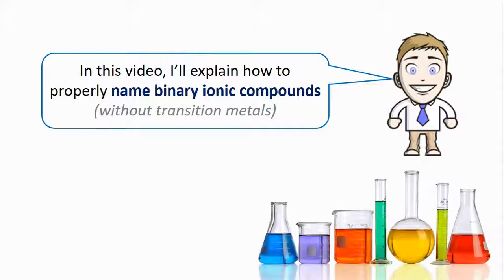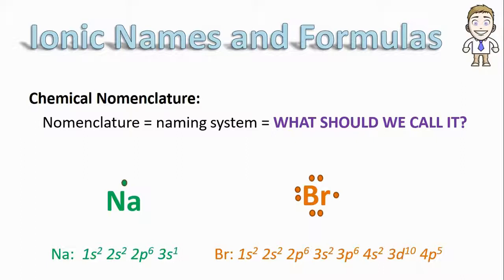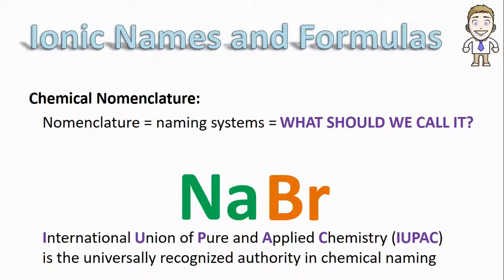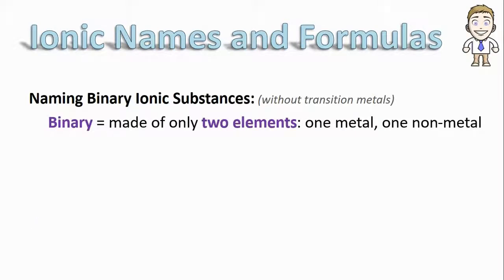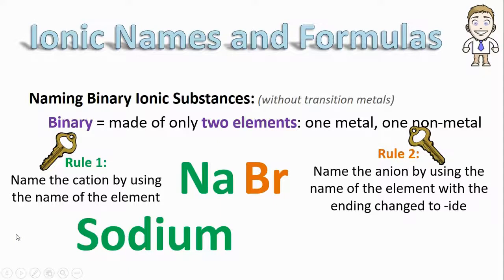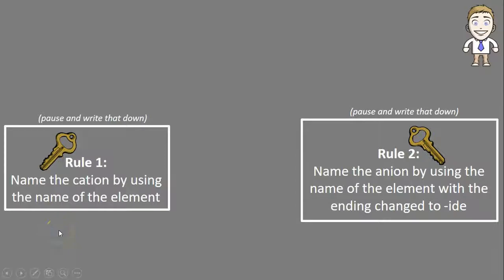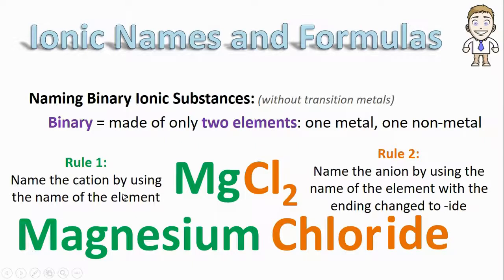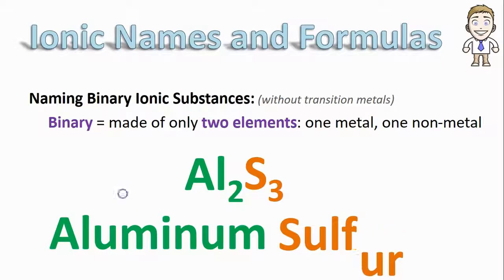4.6 - Naming Binary Ionics 1 (no music)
In this video, I'll explain the IUPAC naming rules for binary ionic substances that don't contain transition metals.